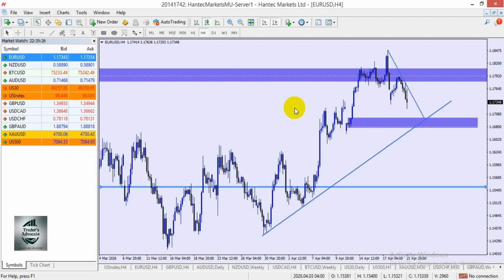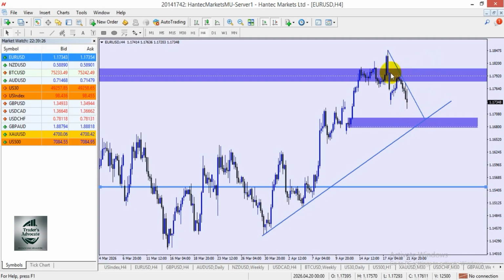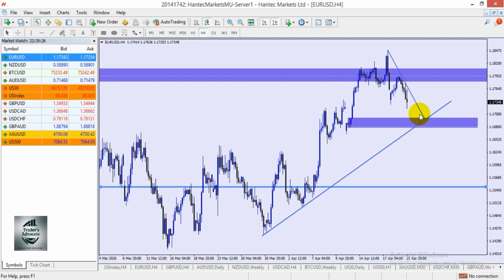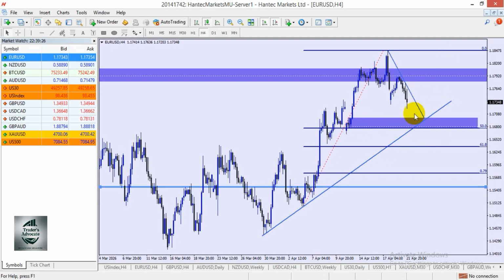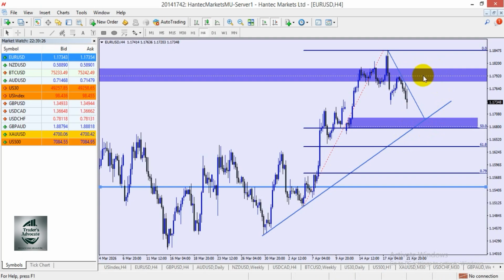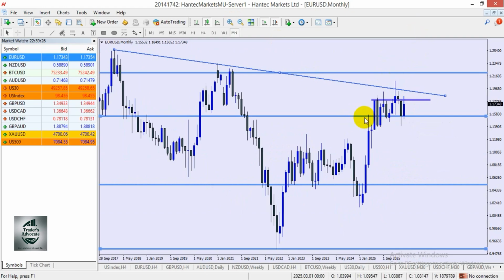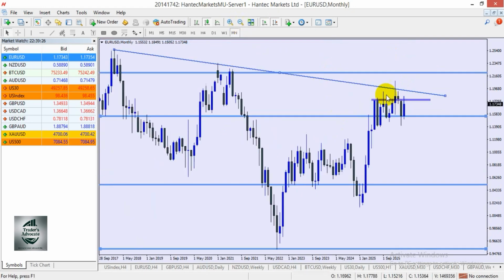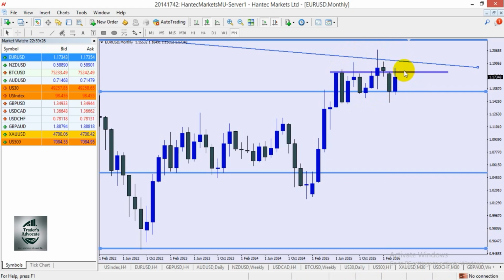WHAT NEXT FOR EURUSD for the week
📊 EURUSD Analysis — April 22, 2026 | What's Next for the Euro?
The Euro is at a critical decision point right now. EURUSD is attempting to reverse course from an earlier long-term downtrend, but geopolitical tensions and eurozone flash PMI data are posing key risks.  (Babypips)
The overall trend remains bullish but is vulnerable to a technical correction, with key support sitting at 1.1755 – 1.1700 – 1.1660, and resistance levels at 1.1800 – 1.1870 – 1.1910.  (DailyForex)
Renewed investor risk aversion tied to the ongoing Iran conflict — and the possibility of Strait of Hormuz closure — is creating inflationary pressure headwinds for the Euro.  (DailyForex) Watch this video as I break down the key levels, what price needs to do to confirm the next move, and where I'm looking for setups this week.